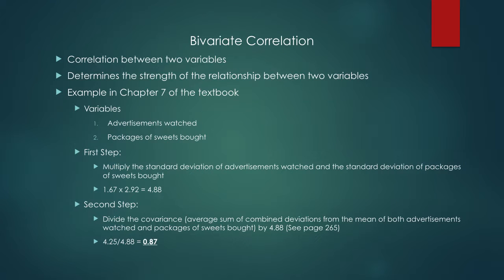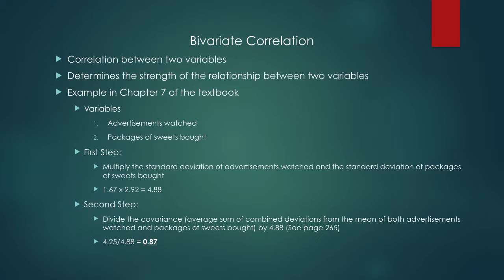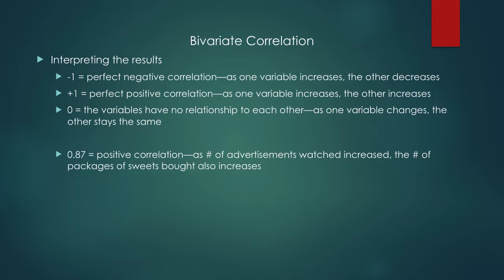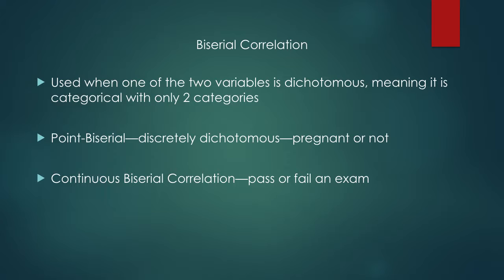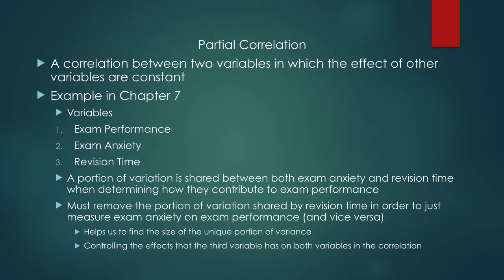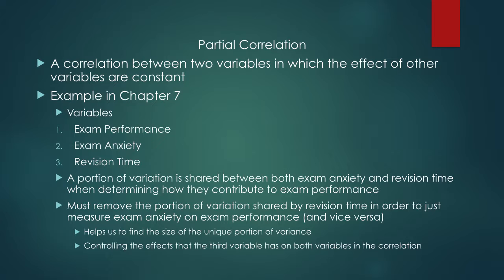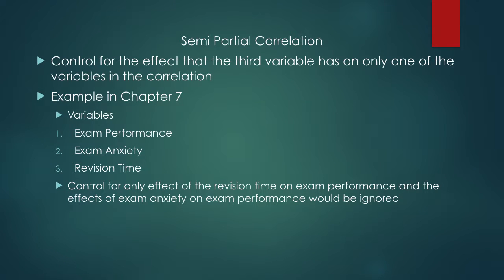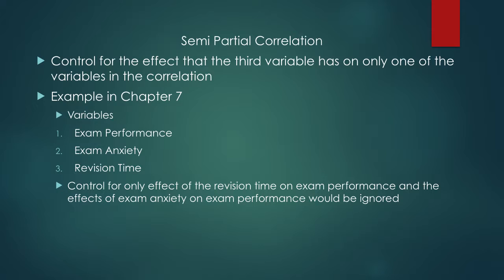M Wade DiscussionM5